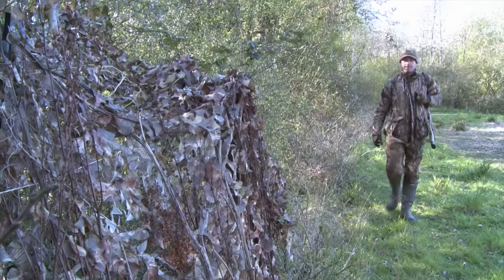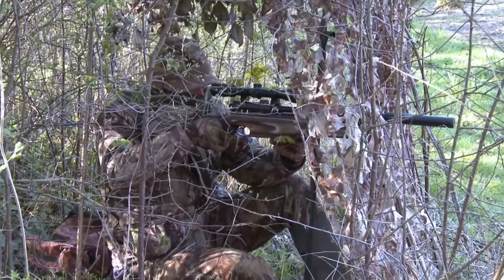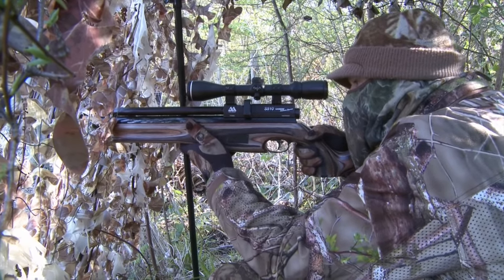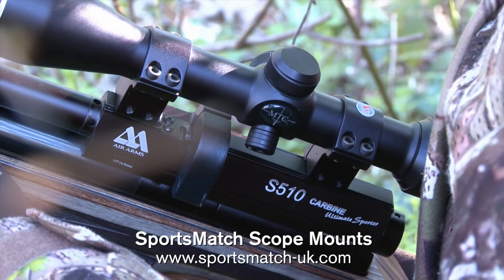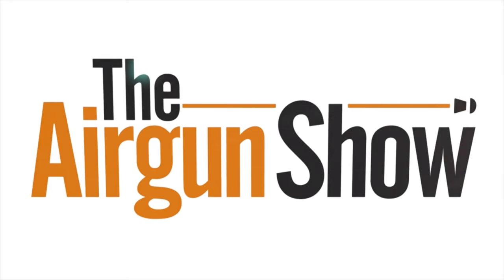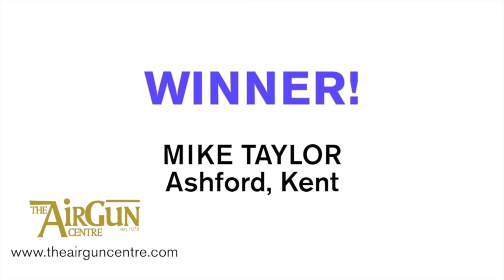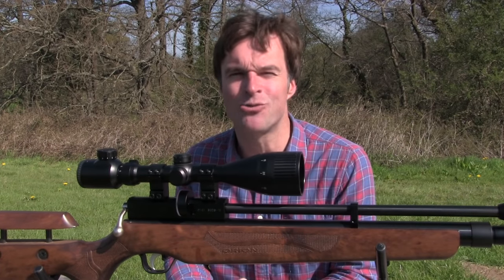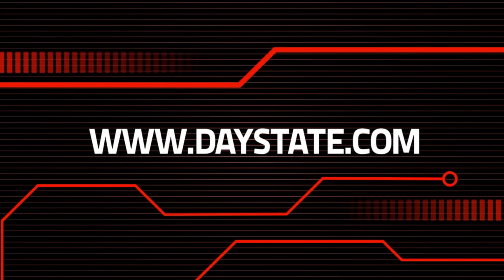The Airgun Show – Squirrel and magpie hide hunt, PLUS the Richter Optik Exact scope on test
Squirrels and magpies are on the hit list this week, as Mat Manning heads out hide shooting with the Air Arms Ultimate Sporter. The woodland pests are queuing up to raid the gamekeeper’s pheasant feeders, which are also attracting other uninvited guests.
And we’ve got the Richter Optik Exact 3-9x50 AOE scope on the test bench. This low-cost telescopic sight offers great value for money, and without skimping on optical quality or features.